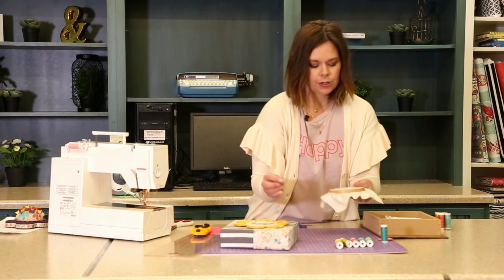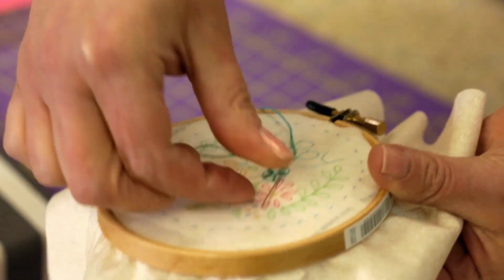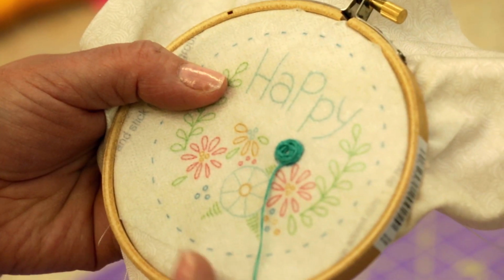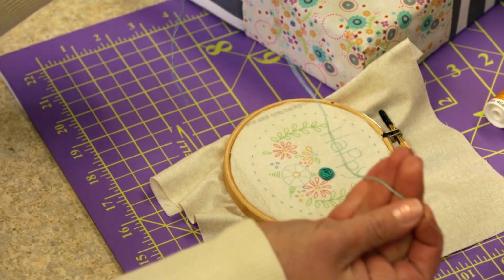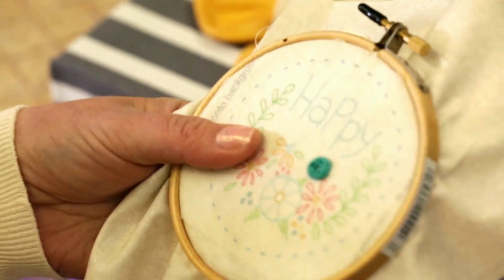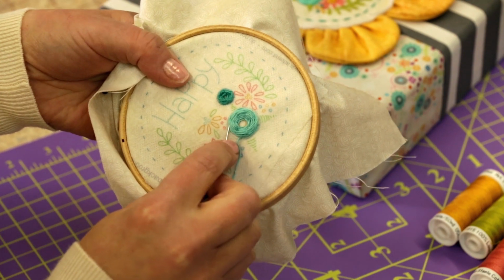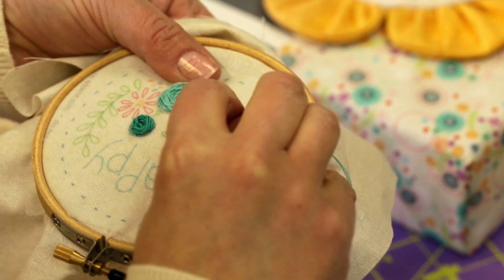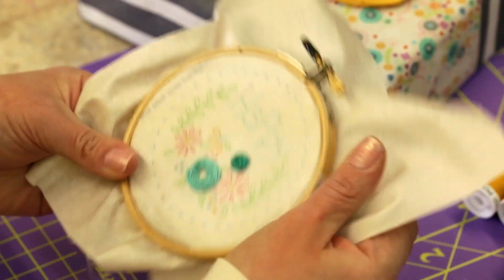Woven Spider Wheel Stitch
Adornit offers Classes to be learn creative tips for Coloring books, Fabric for Quilting, Card Making, Paper Crafts, Planners, Sewing tips, and so much more.